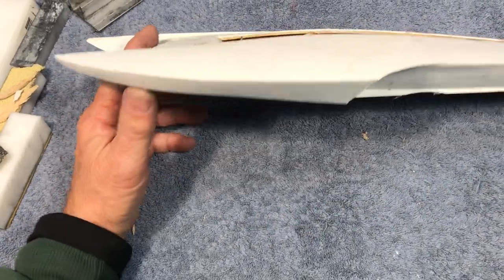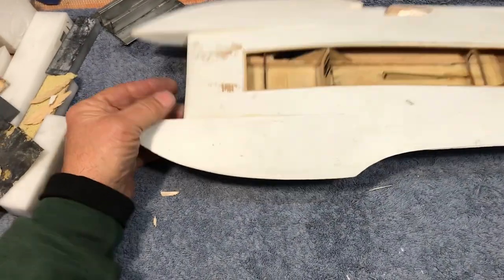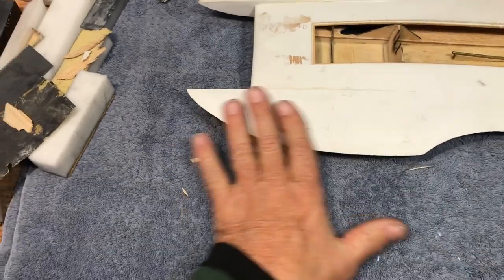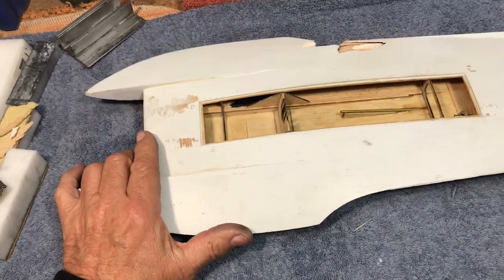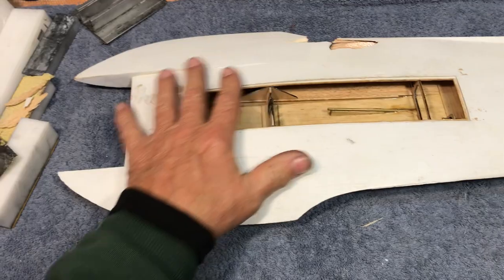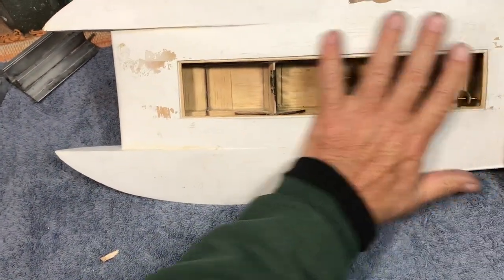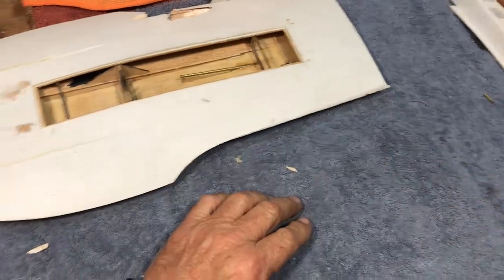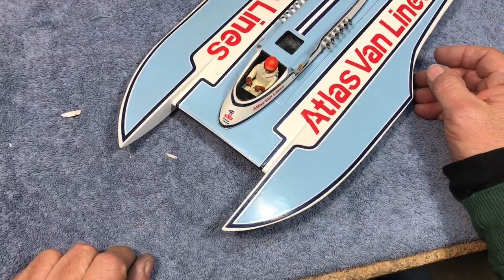Dr. Jet unveils the 1:20 scale Atlas Van Lines hydroplane prototype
Some information on a kit I produced a few years ago.  I've been trying to raise interest in the small hydros, and for a time, Aquacraft, ProBoat, and a handful of other manufacturers made hydros of this size, but there was not enough interest to sustain production.

I still have a couple of Atlas and Short Circuit (Pickle-fork and shovel-nose) kits left.  They're not cheap, but as you can see, they're really complete.  I wouldn't recommend them for complete beginners for a whole host of reasons.  You need the appropriate tools, adhesives, finishing materials, and some basic experience with hydroplanes to achieve the full potential of this kit.